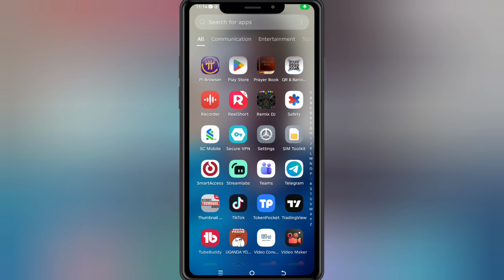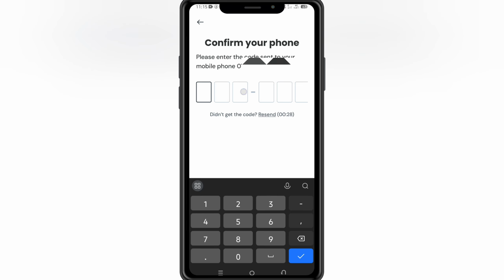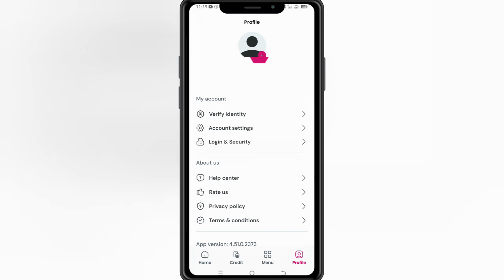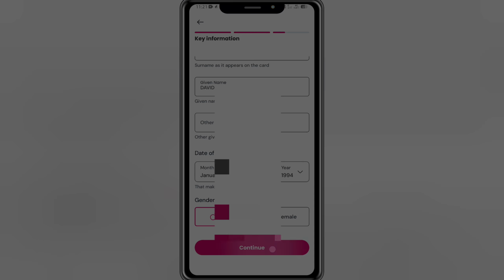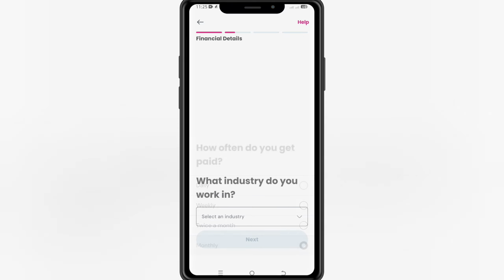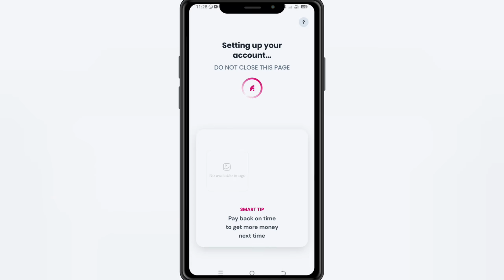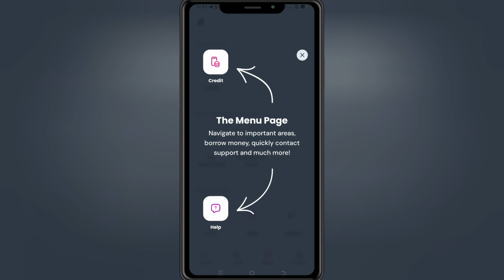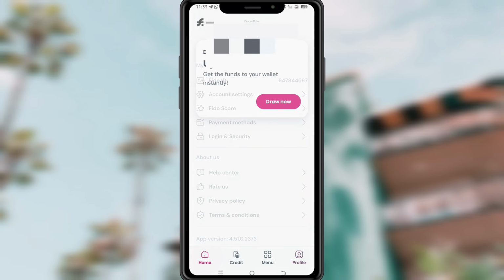Get a loan on your phone without collateral - best loan app in Uganda🇺🇬, Ghana🇬🇭 and South Africa🇿🇦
Guys welcome to this new video where I show you step by step how to get a loan using your phone from Uganda, Ghana and South Africa